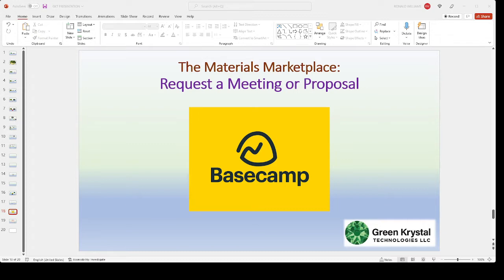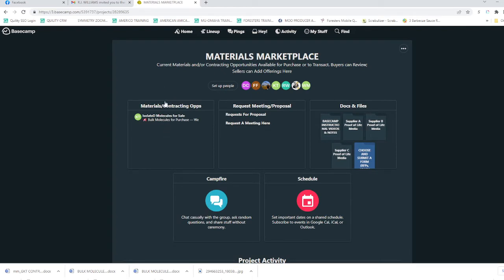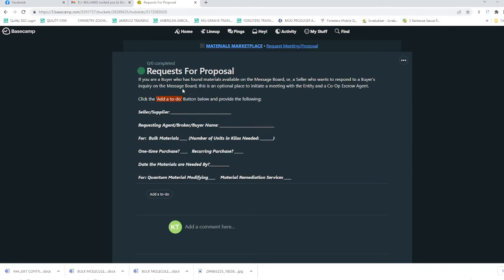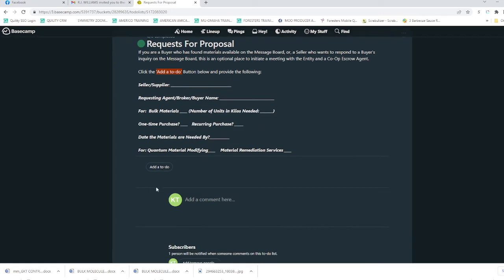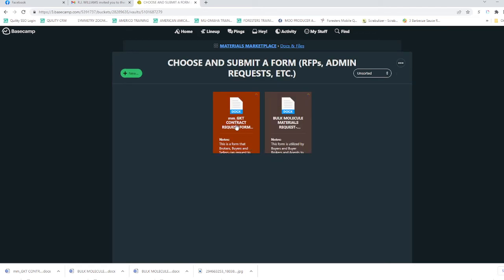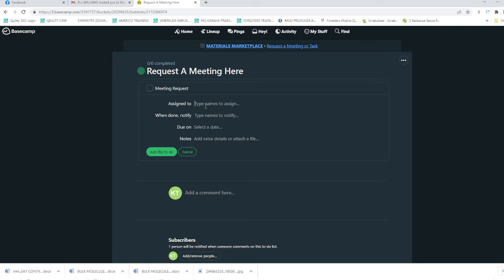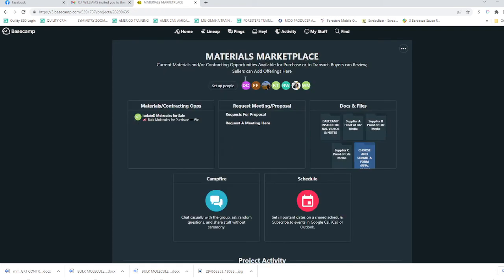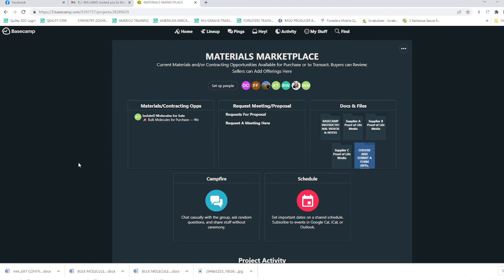Using Basecamp: THE MATERIALS MARKETPLACE; REQUEST A MEETING OR PROPOSAL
R.J. Williams takes you through the GKT Basecamp's Materials Marketplace section and how to Request a Proposal or Meeting to initiate a potential materials transaction.